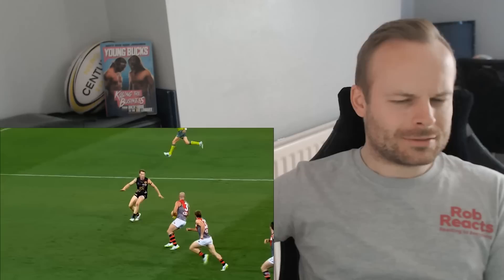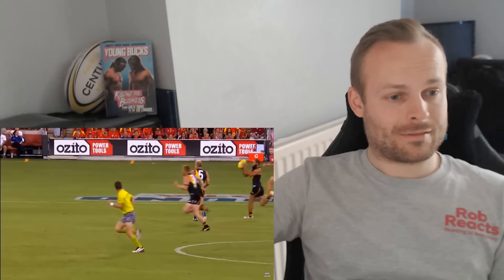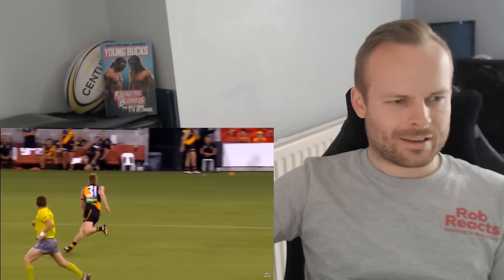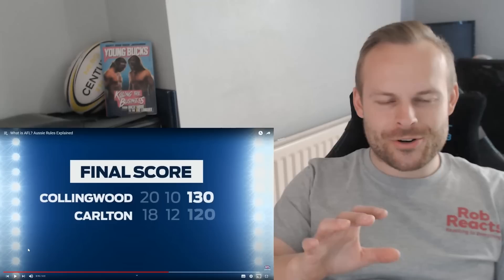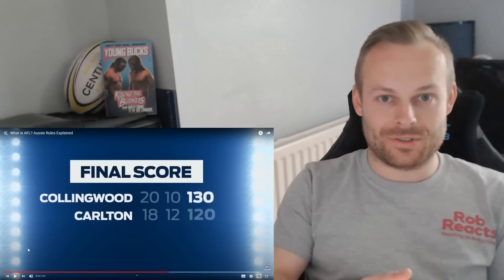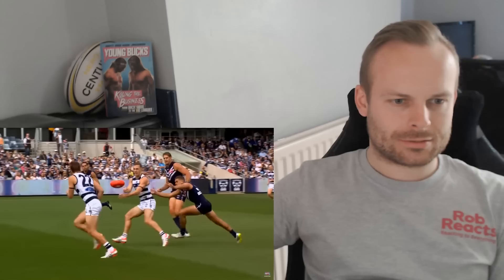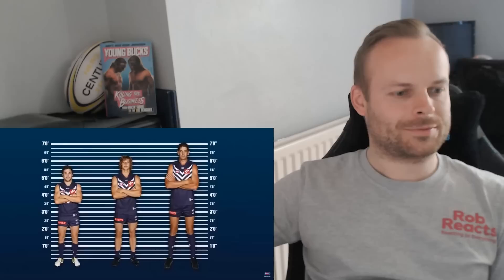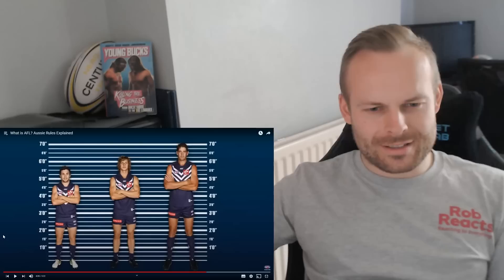Rob Reacts to... What is AFL? Aussie Rules Explained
So the start of a new journey into a new sport! Aussie Rules looks insane and so Australian! Come a long for the ride guys and share the experience with me.

If you would like to support me then 'Buy me a beer' and gain access to extra content

To buy Rob Reacts Merch and get access to the extra content

Tech I'm using:
Camera - Logitech StreamCam
Microphone - Blue Microphones Logitech Yeti